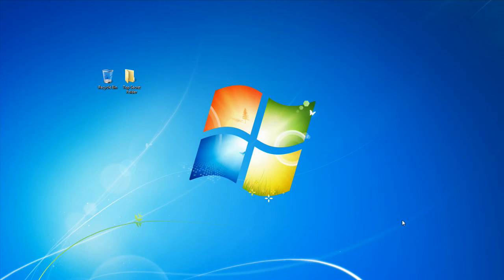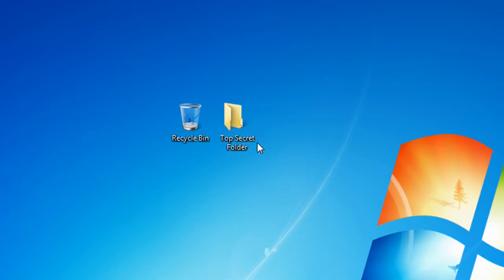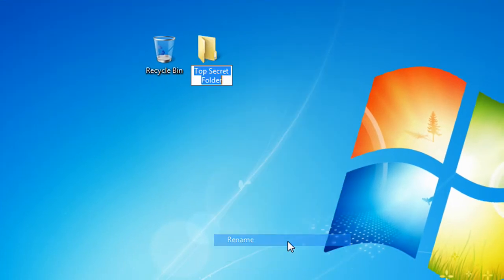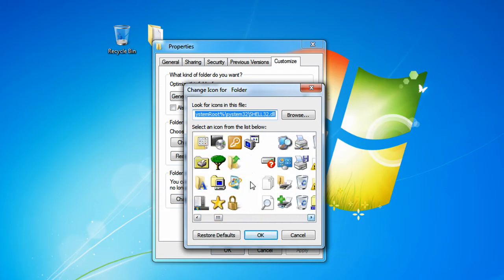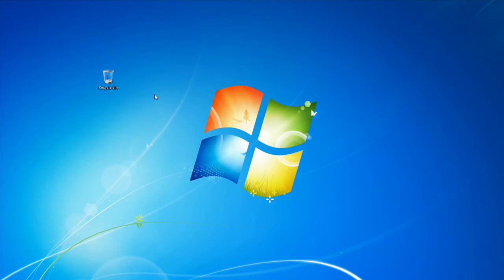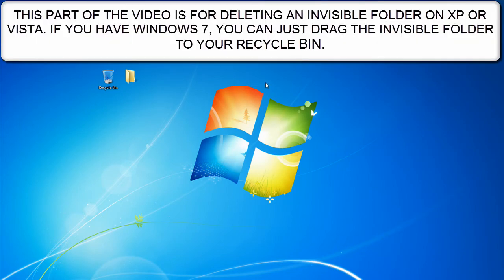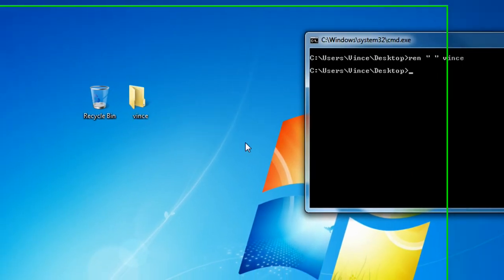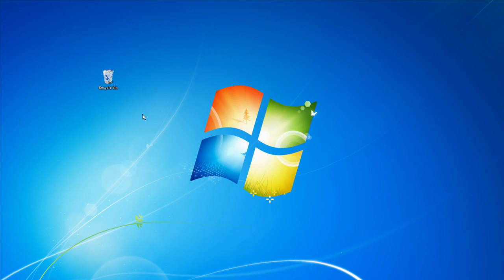How to Create Invisible Folders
In this easy-to-follow video, I show you how to create invisible folders for your "secret files" and how to reverse the process.

NOTE: Be sure you are using your Number Pad on your keyboard, for this process to work.